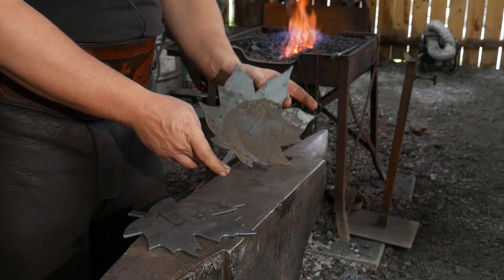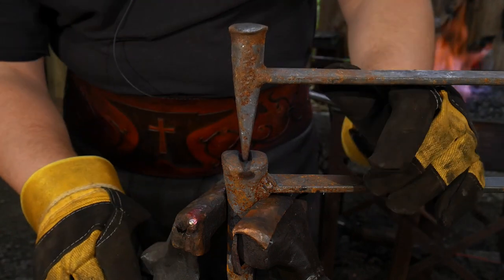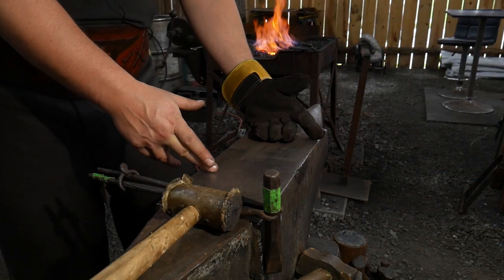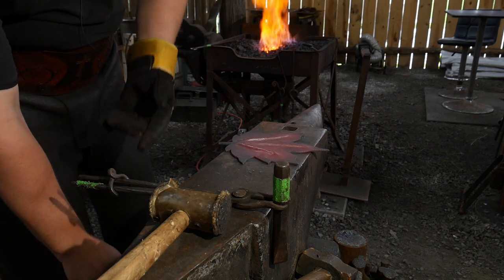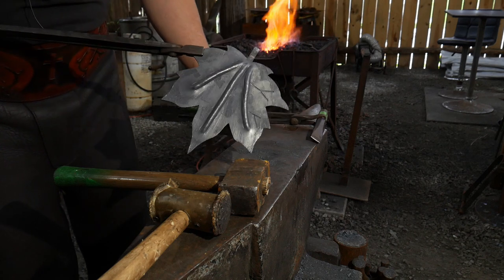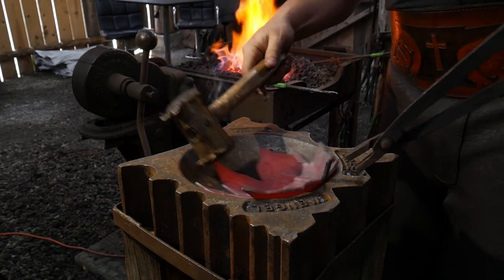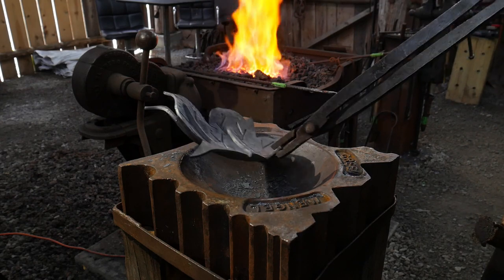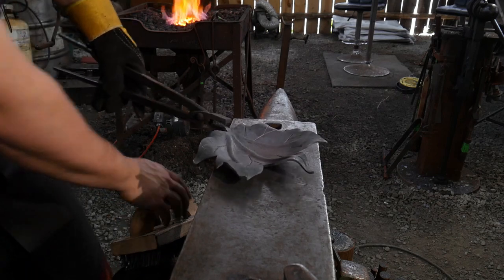How to Forge our Maple Leaf Bowl (Style 1)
Roy shows you how to forge a maple leaf bowl that is quite stunning!

Rawhide Mallet